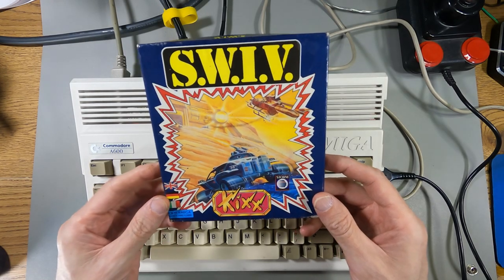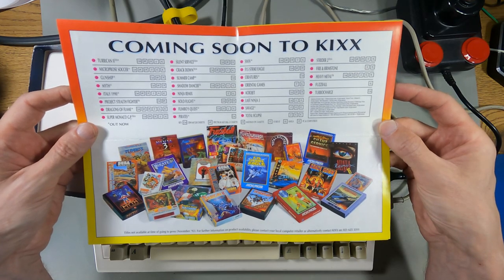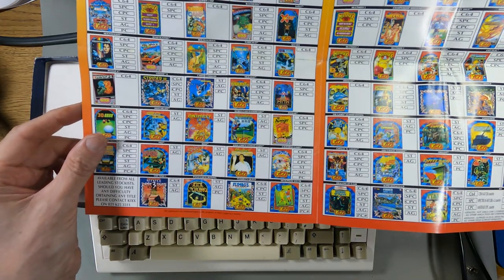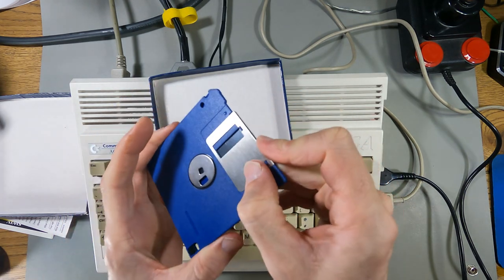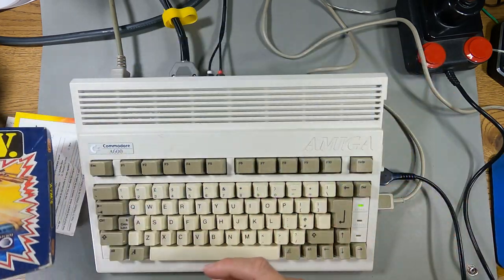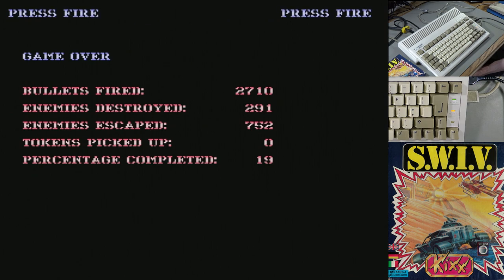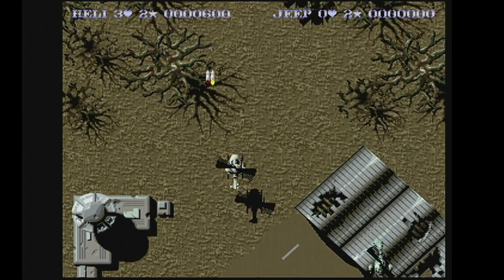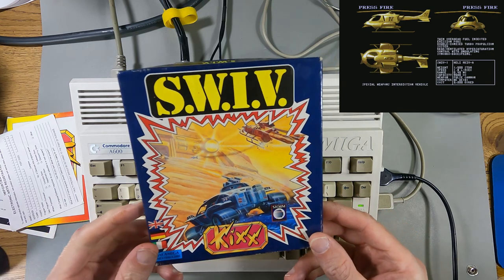Looking back at S.W.I.V. for the Amiga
In this video I take a look at the Kixx budget re-release of the vertical shoot-em-up game SWIV for the Amiga.  SWIV was the successor to the popular game Silkworm.

Chapters:
0:00 Unboxing SWIV
3:30 Booting & Titles
6:07 Gameplay
8:10 Amiga Format Review
9:58 More gameplay
12:50 Final Thoughts